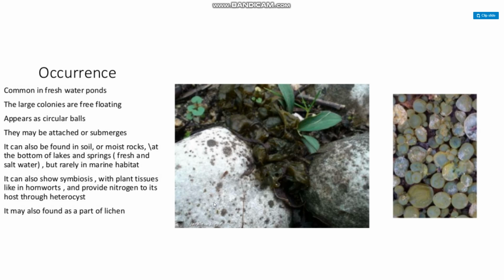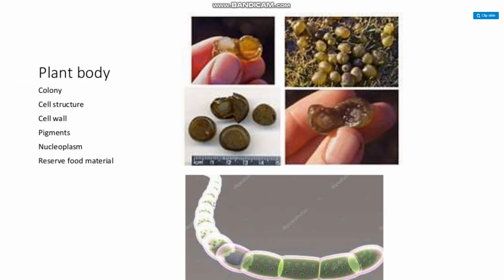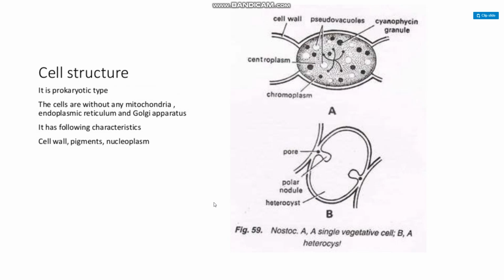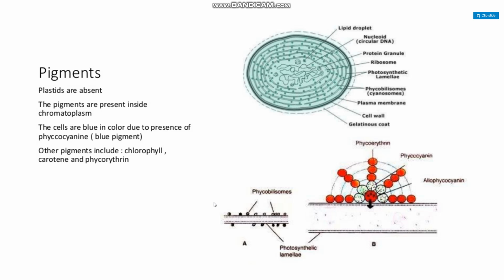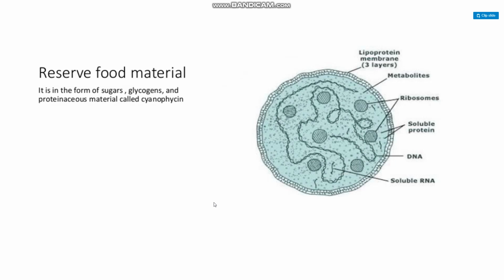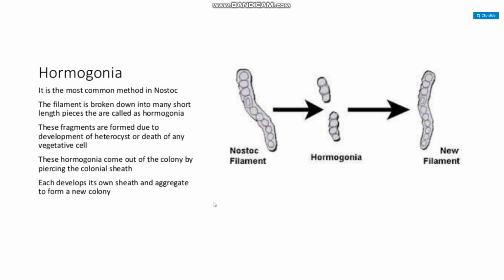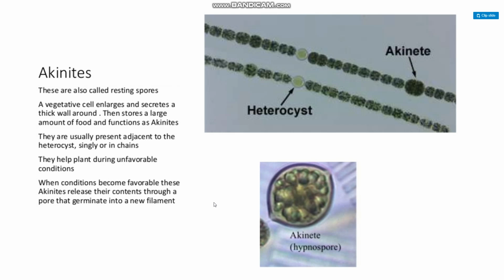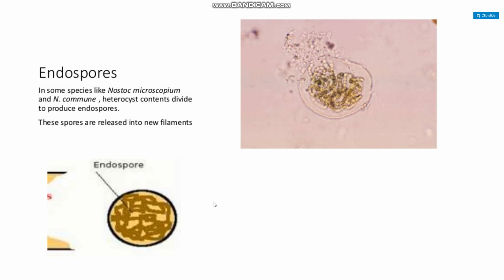Nostoc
Dr. Divya Fageria (Assistant Professor) SKKGGC,   Sikar